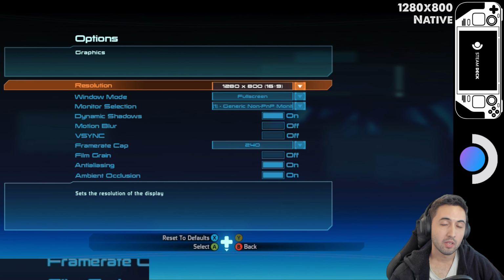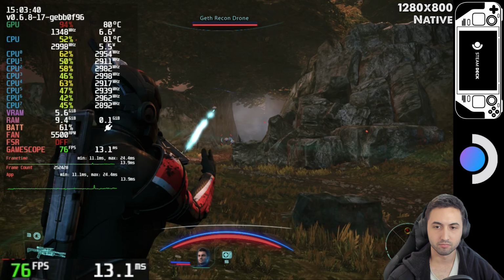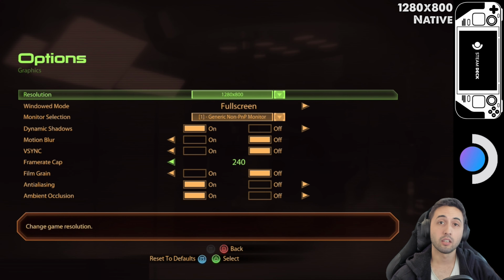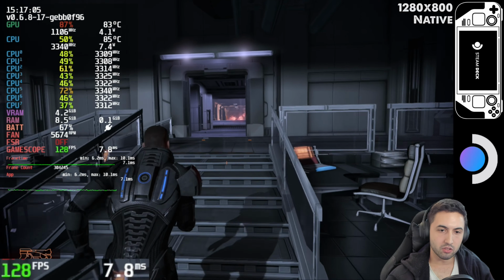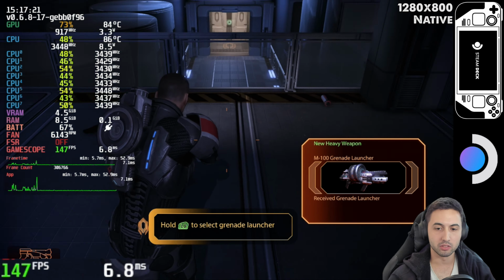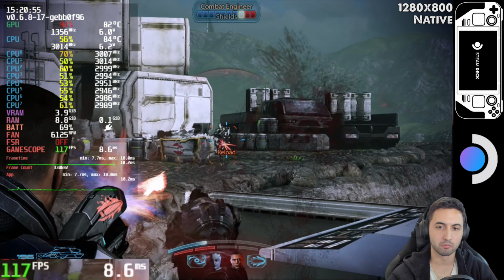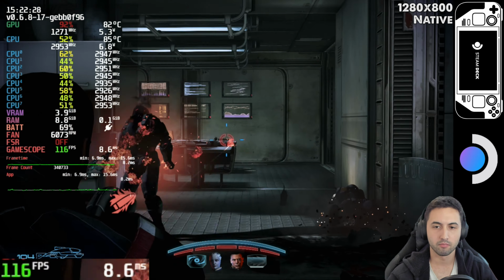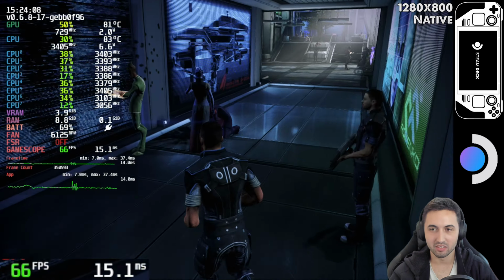Mass Effect Legendary Edition on LCD Steam Deck! - 60 FPS! Best Way to Play the Franchise!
Streamed on a separate PC with a capture card, NO FPS HIT

Steam Deck 64GB Version (Updated to a 1TB Nvme SSD)

Preview System Update
256GB Micro SD Card UHS-I U3 Class 10

Cheaper GREAT Sony Headphones Alternative

4K Monitor (Gigabyte M28U 28" 144Hz)

00:00 - Intro
00:23 - Mass Effect 1
03:13 - Mass Effect 2
06:42 - Mass Effect 3
10:03 - Citadel FPS Drops (ME3)